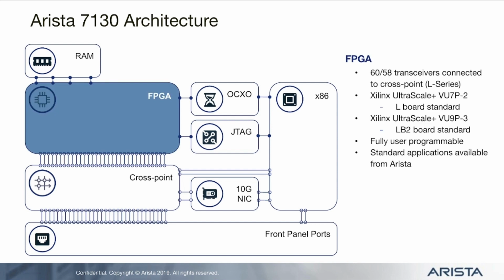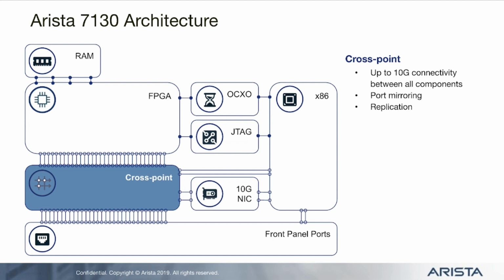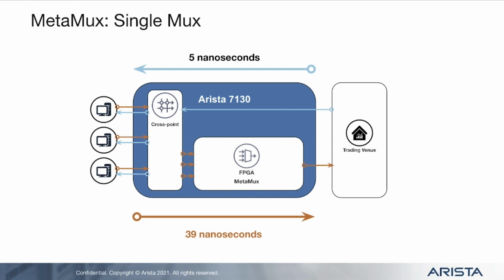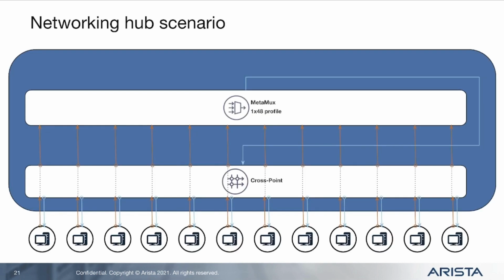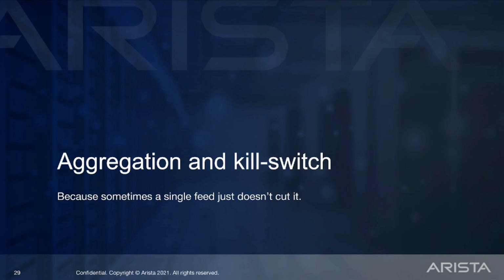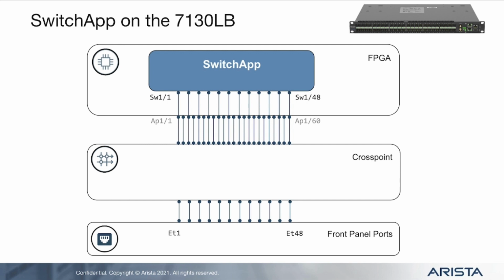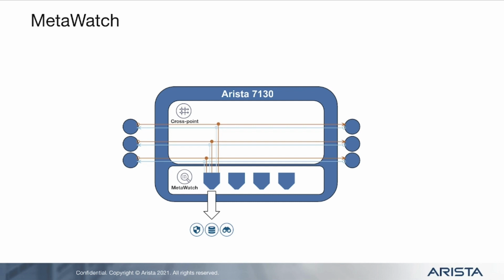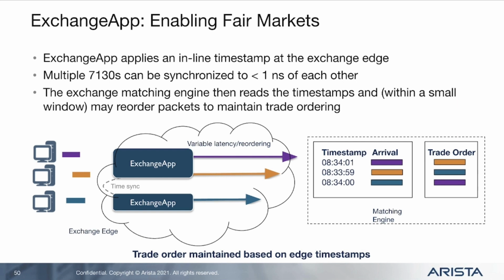Arista 7130 Weird Wonderful ways to use low latency FPGA based platforms